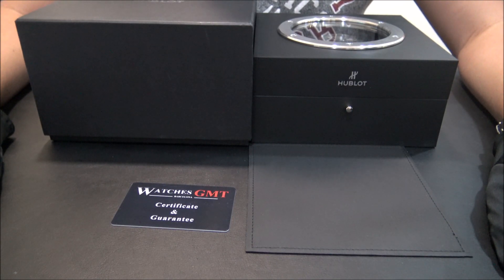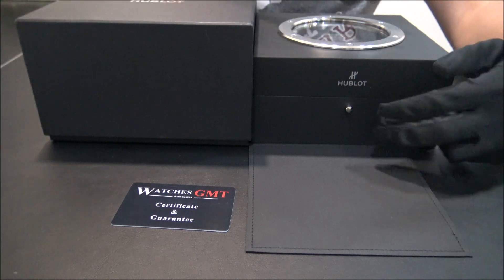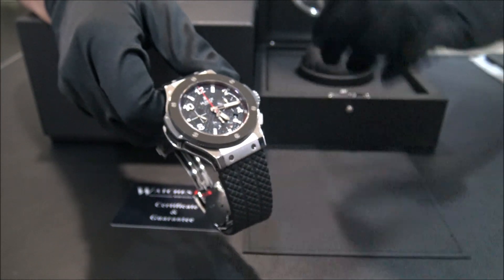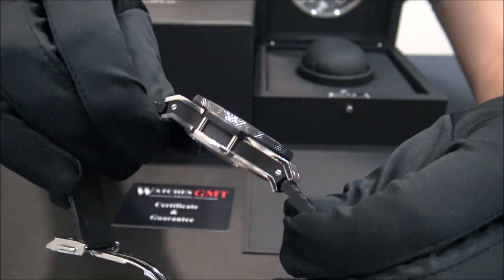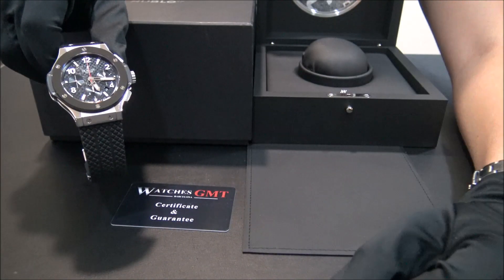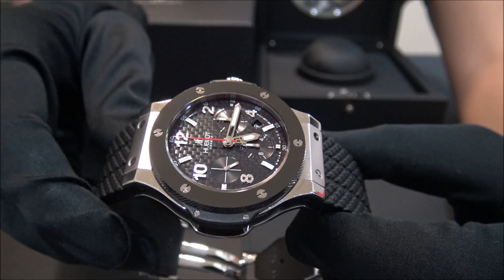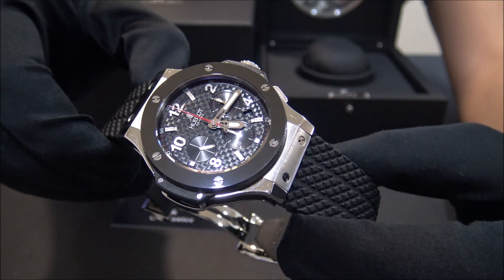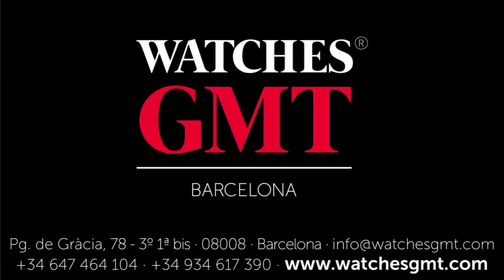Hublot Big Bang 44 Chrono Ceramic | WatchesGMT (English)